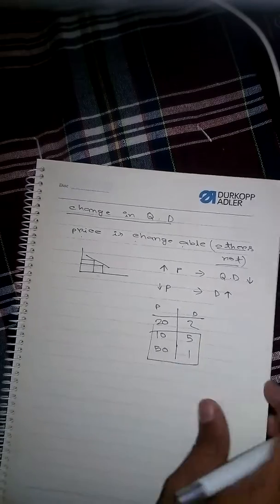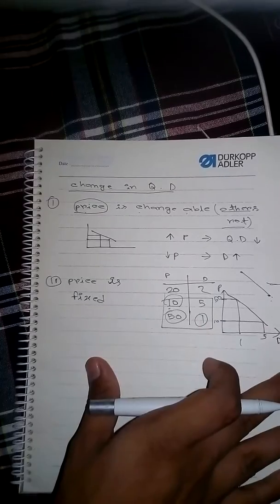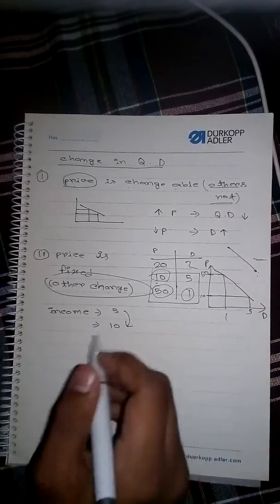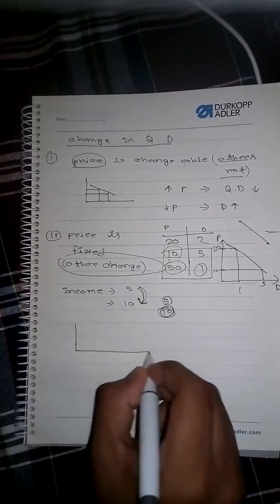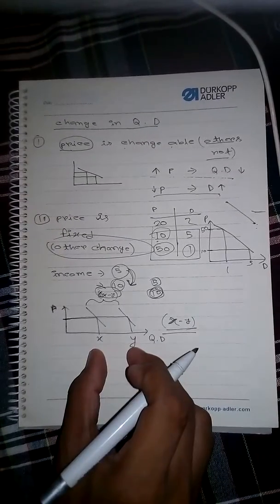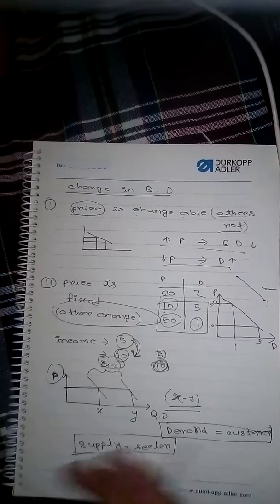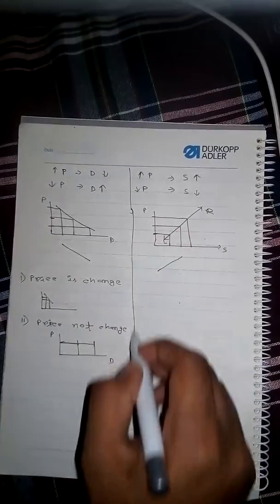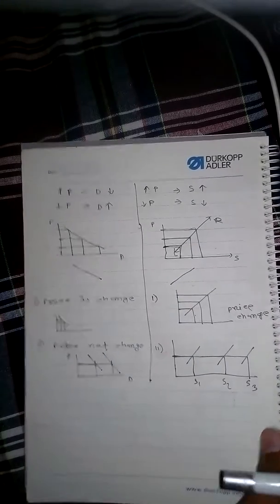Demand vs Supply || Economics_basic || Easy_Economics in English, Bangla, Hindi